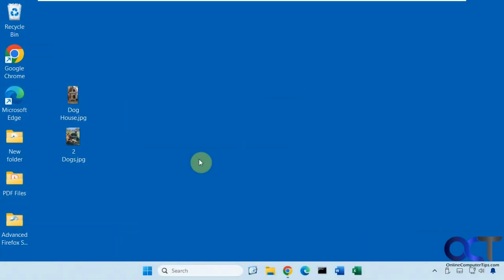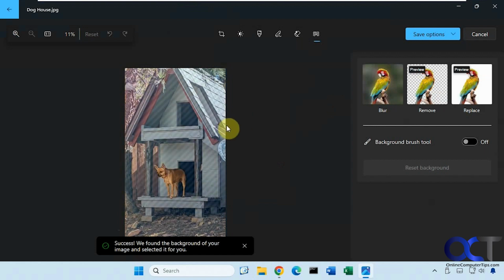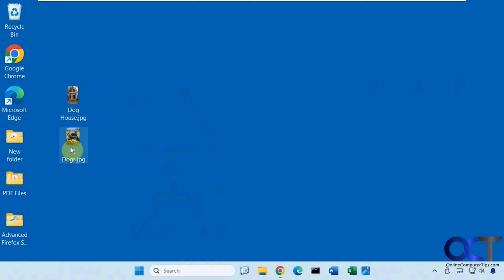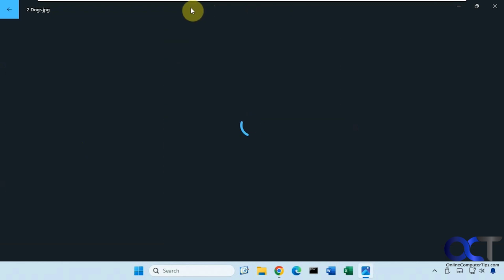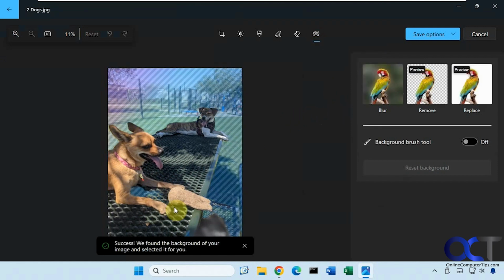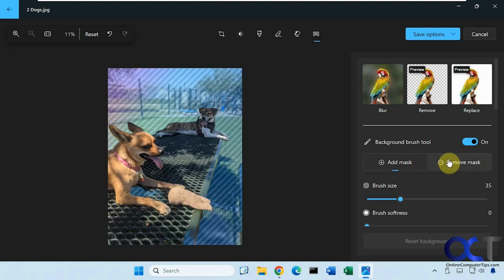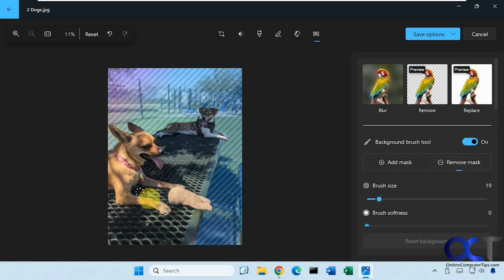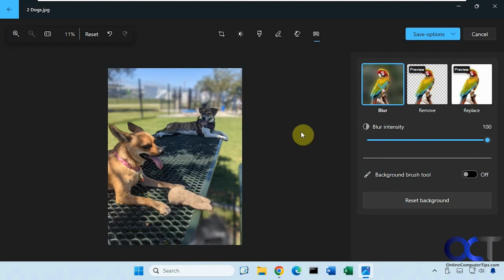How to Use the Windows Photo App Blur Background Tool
If you have pictures on your computer where you would like to make the background blurry while leaving the main subject of the photo non-blurred, you can easily do so using the Windows Photo App background blur tool. It will automatically detect the background of your photo and then you can add or remove background area using the mask tool to fine tune the results. Then you can adjust how much blur has been applied to your photo.